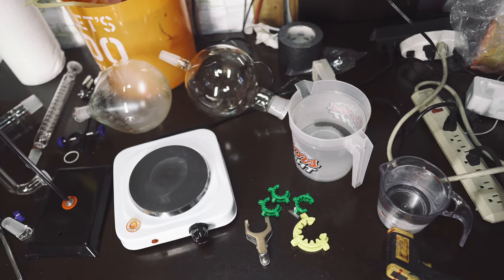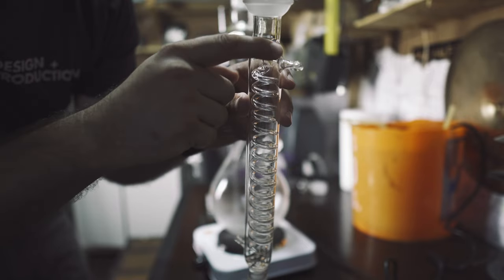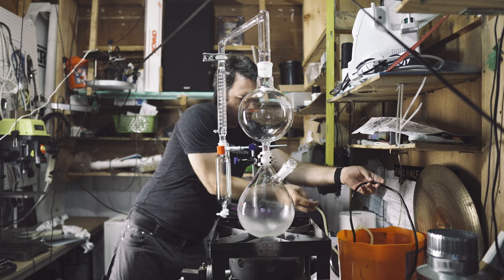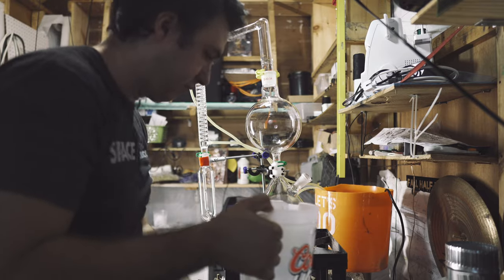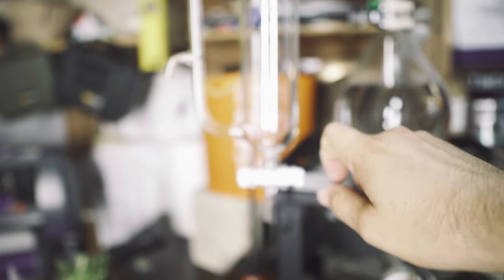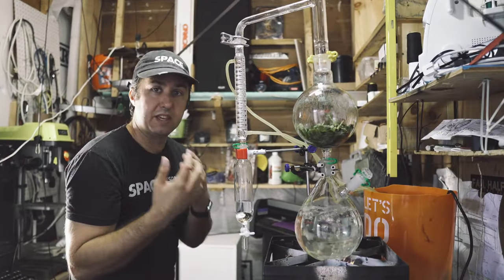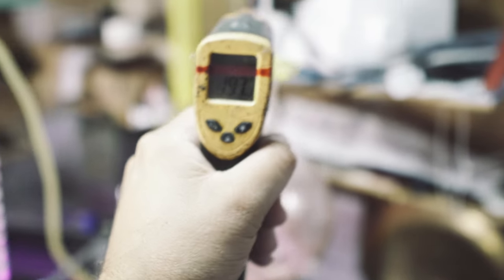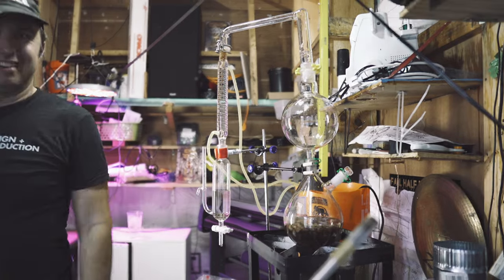How to steam distill essential oil at home and how to fail at that distillation. Beginners guide!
For the first science experiment in my new she shed laboratory, I am attempting to distill essential oil out of roses and basil plants.
This video shows how I set up the still, a few precautions to take and some I didnt take and ultimately shows my catastrophic failure.
This was my first attempt at distilling; I bought the cheap kit from ebay that comes with an electric burner but I swapped that out for a turkey frier, which I think was the beginning of my downfall..
This video was shot on my Sony Alpha a6600 sitting atop a DJI Ronin SC gimbal.
This link shows all of my kit for making youtube, and links you to where you may want to buy any of it